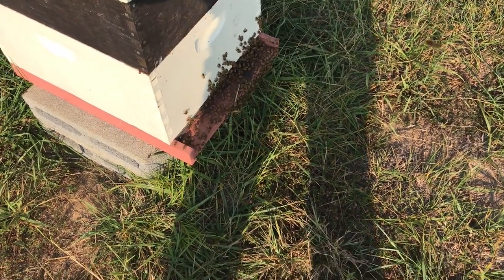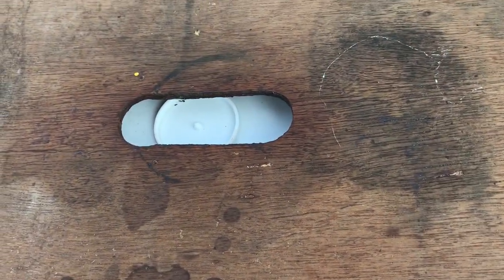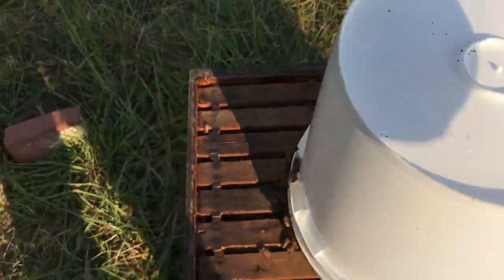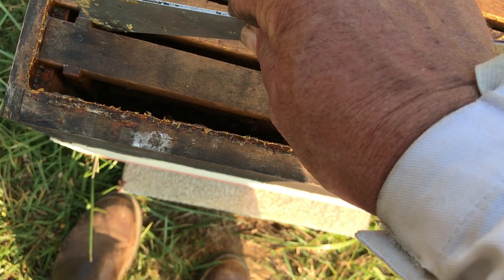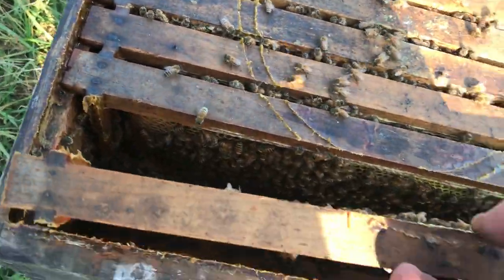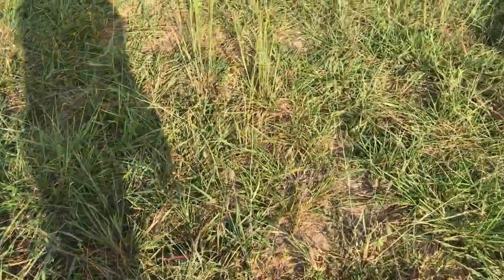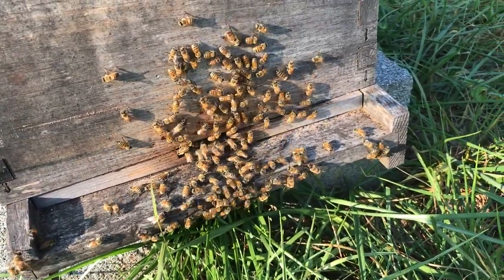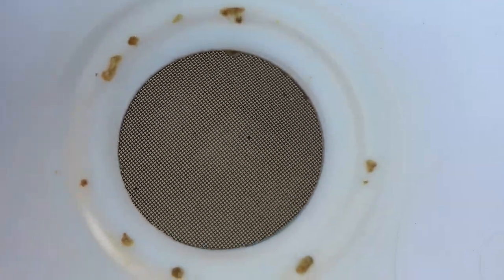How I Fall Feed With Buckets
Flatwoods Bee Farm September 30, 2019: In this video,​ I show how I use buckets to fall feed my colonies.